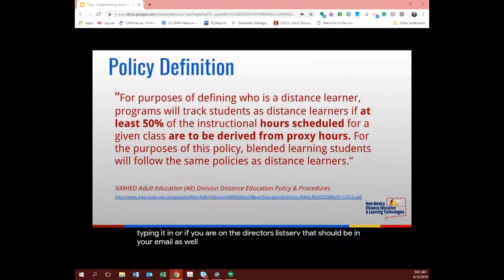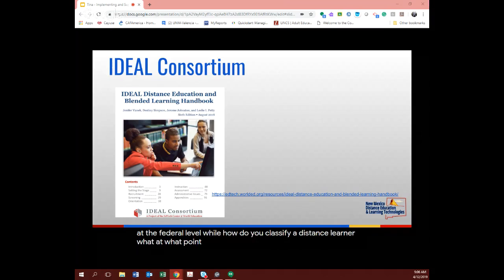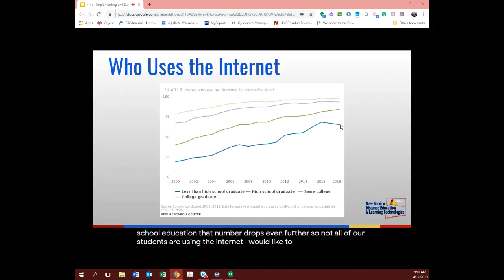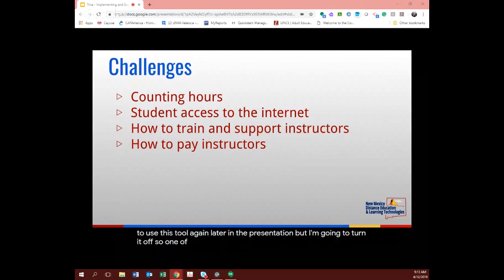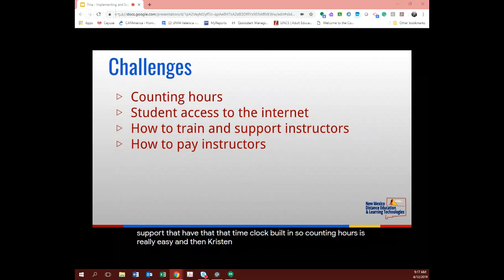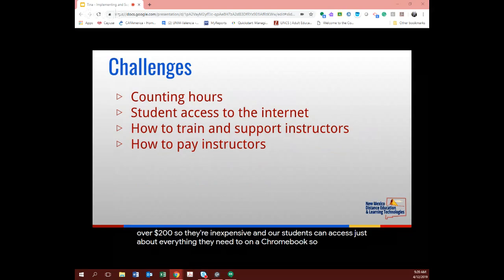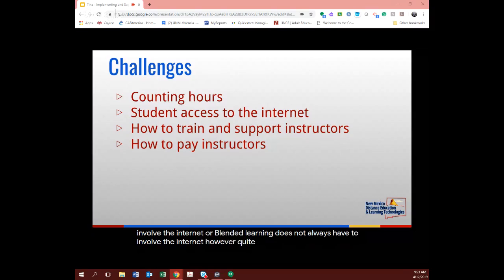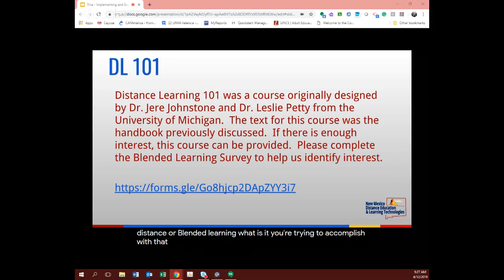Implementing and Supporting Blended Learning